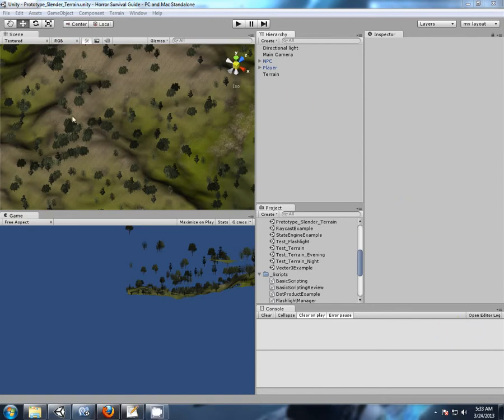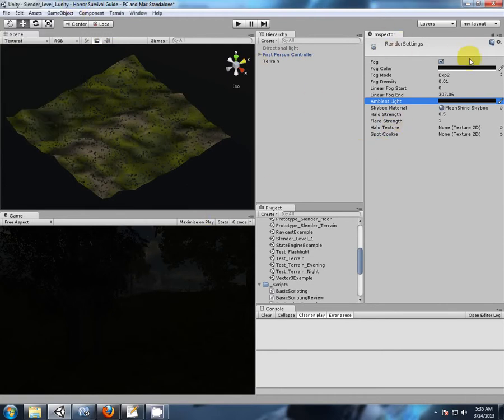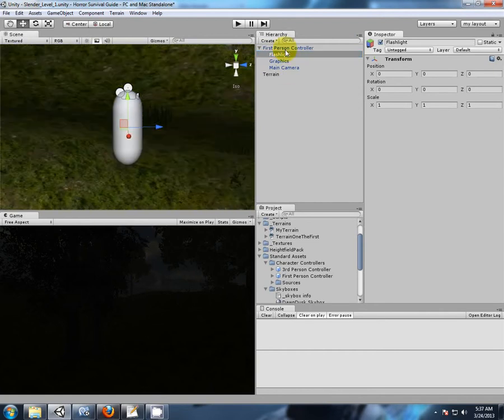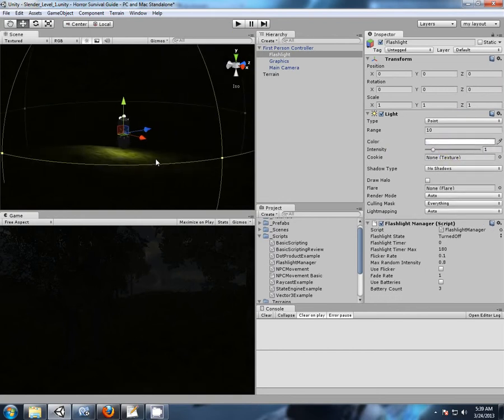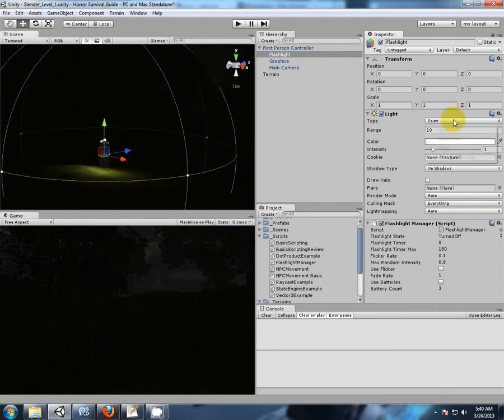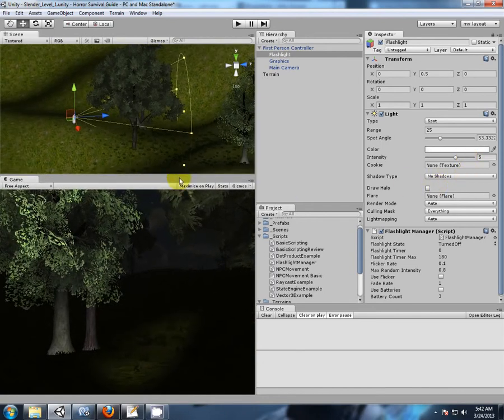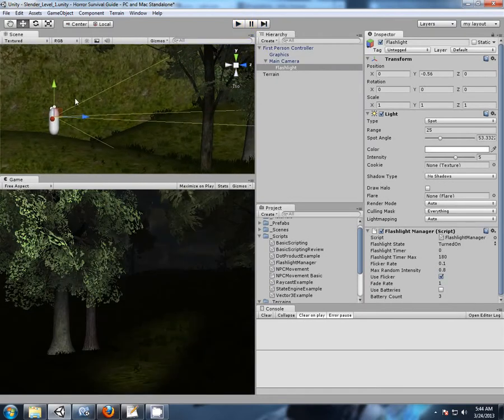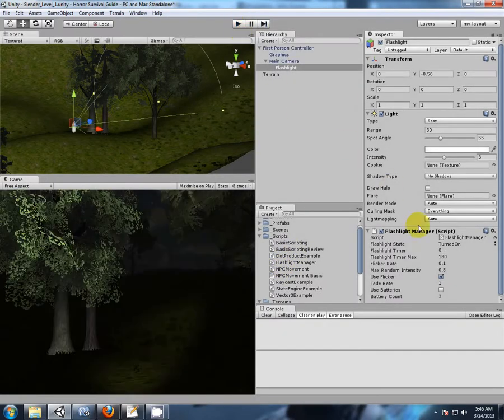42 _ Slender 1-12 : Building the Scene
Making a scene to start using all the new stuff, to build a 'Slender' horror survival game.